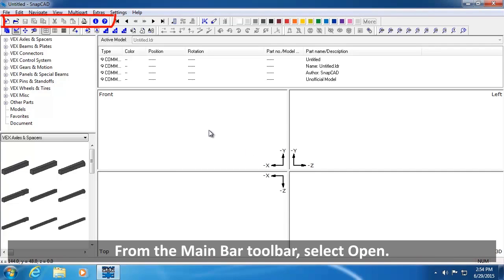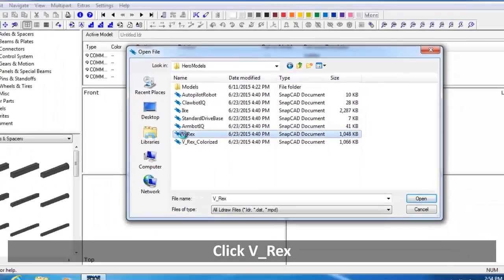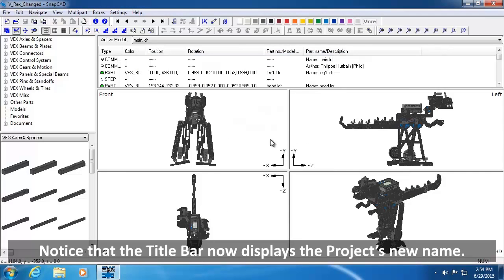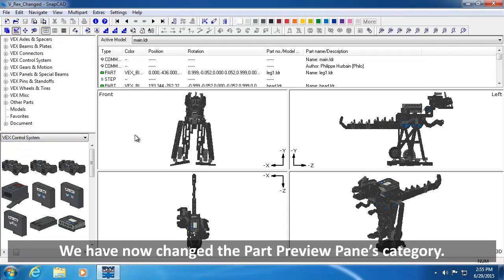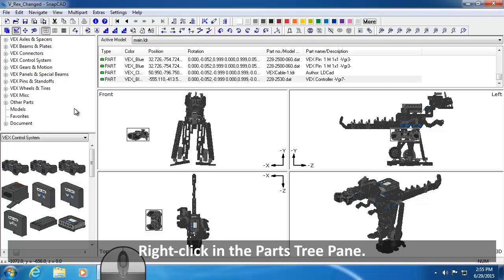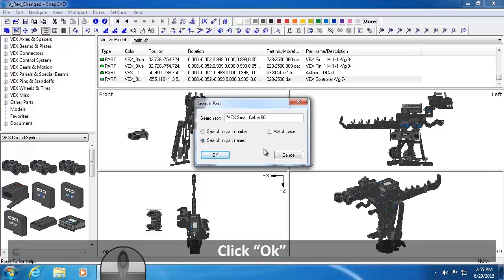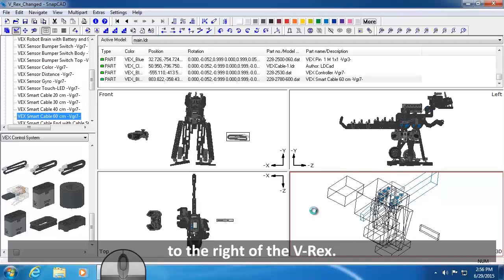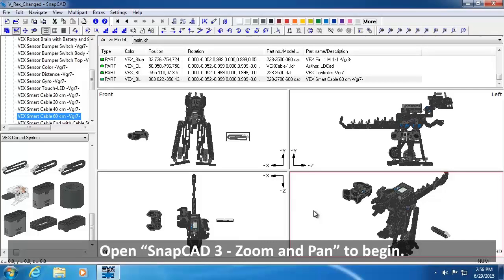SnapCAD 2 - Creating a New Model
In this video, you will learn how to create a new model, add parts and save it.